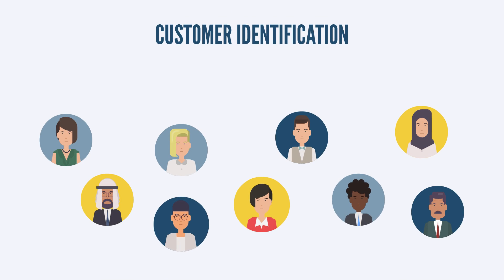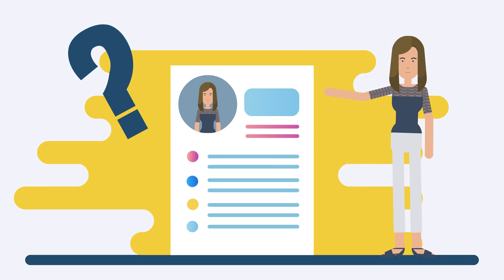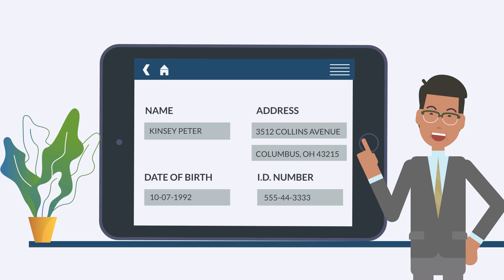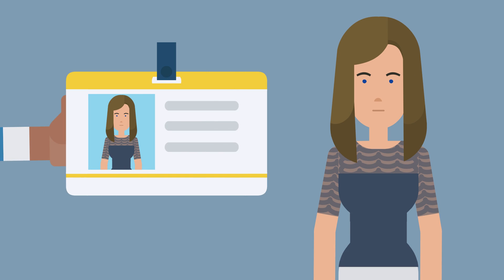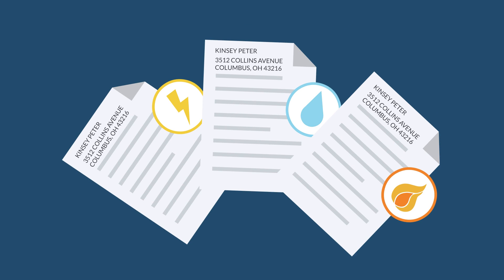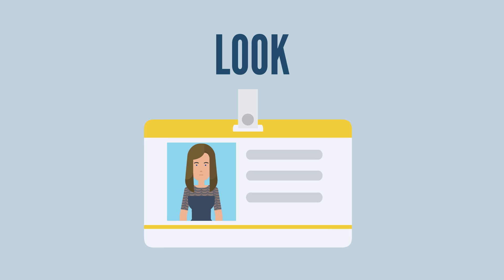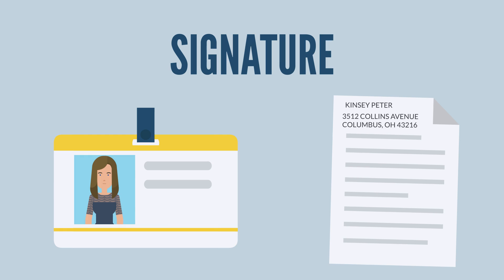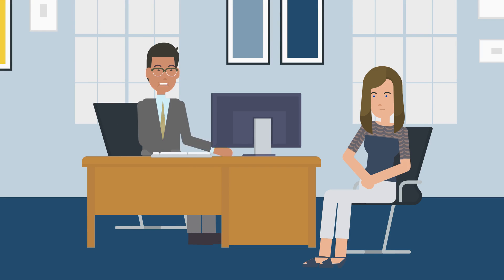CUSTOMER IDENTIFICATION AND ID